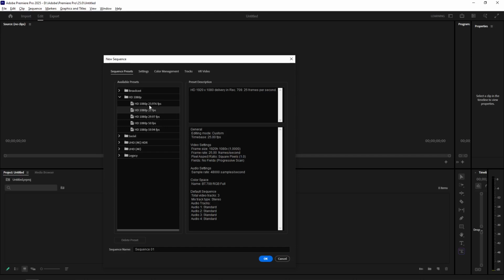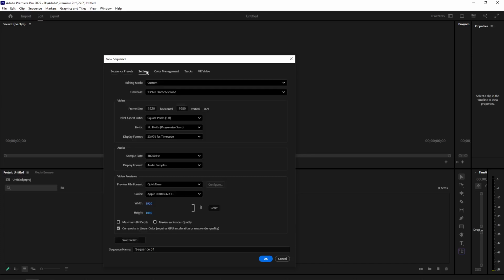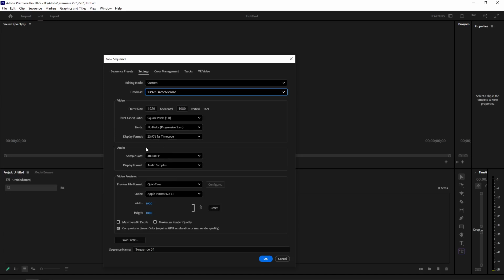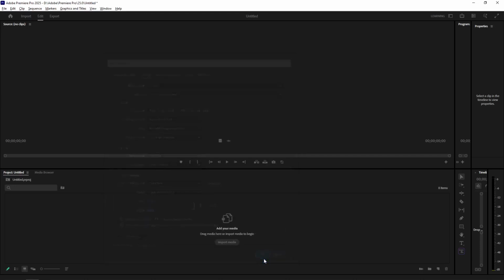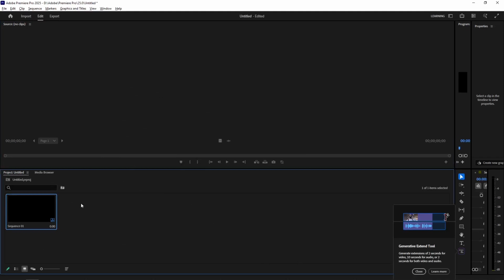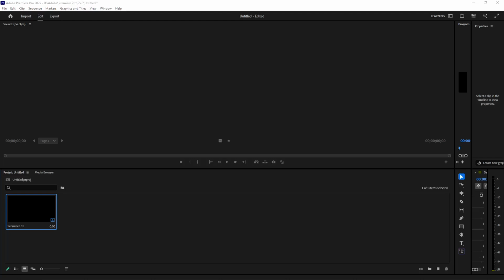How to Create a New Sequence in Premiere Pro [2026 Full Guide]